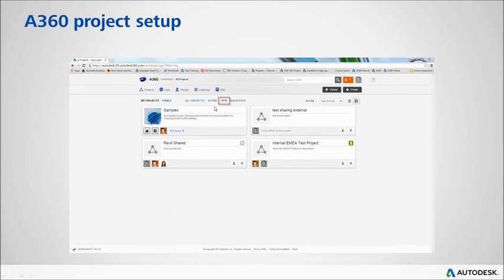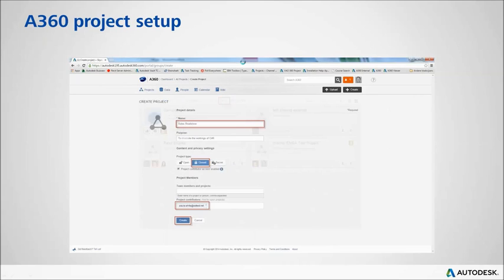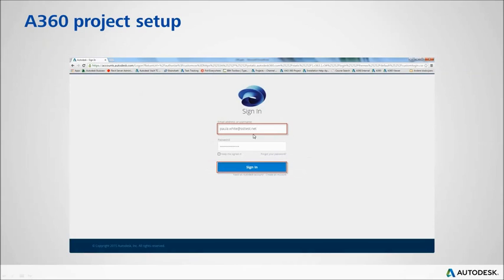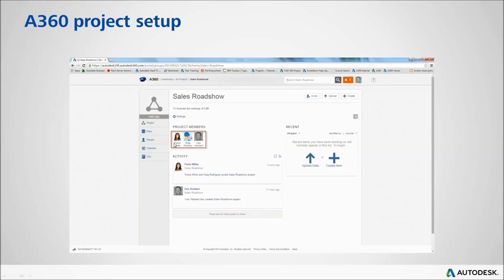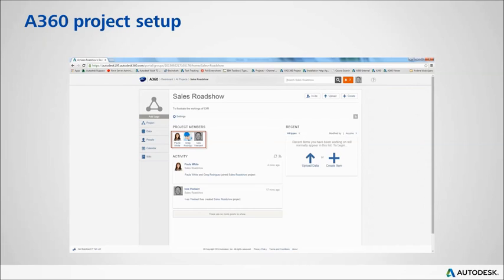Setting up a new project in A360 Team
See how quick and easy it is to set up a project space to share with your team.